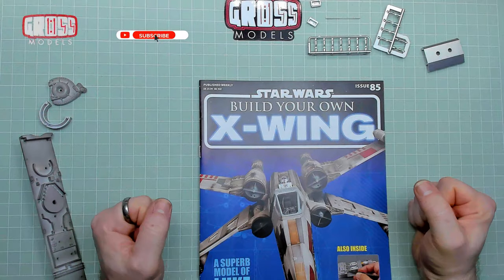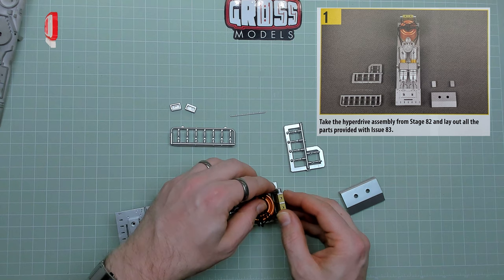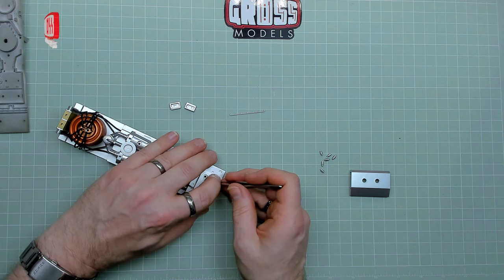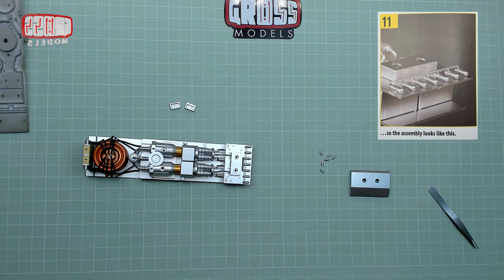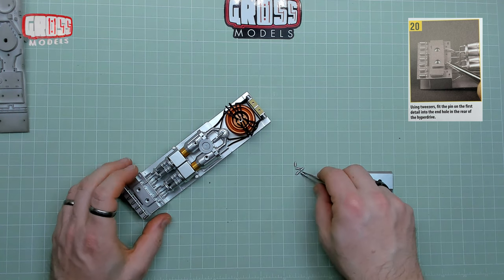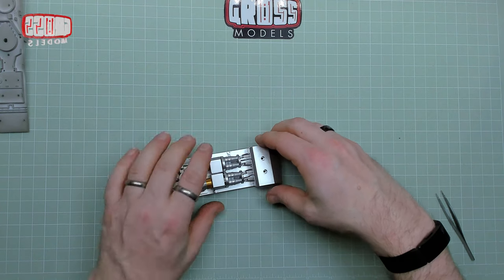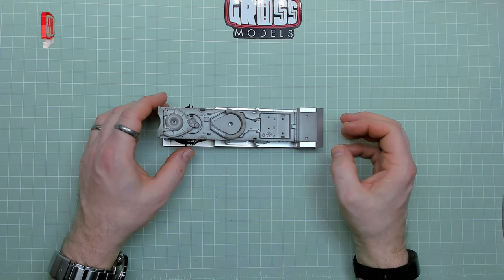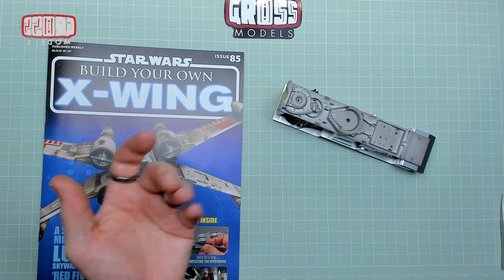DeAgostini 1:18 scale X-Wing build. Issue 85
Welcome to another issue of the 1:18 scale X-Wing build.

In this issue I will be finishing the inside of the hyperdrive.